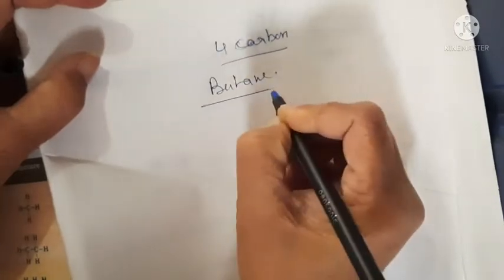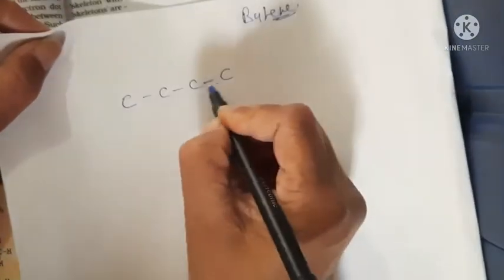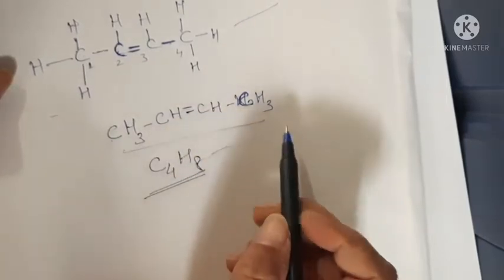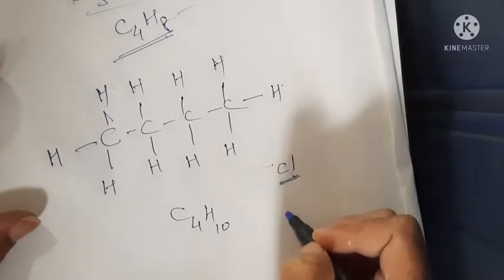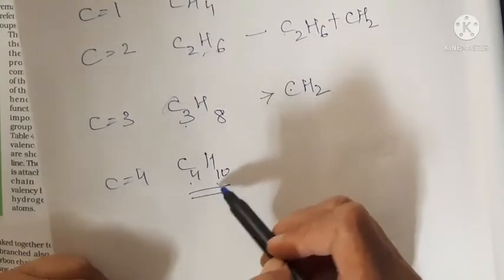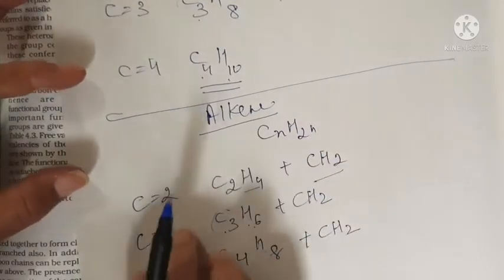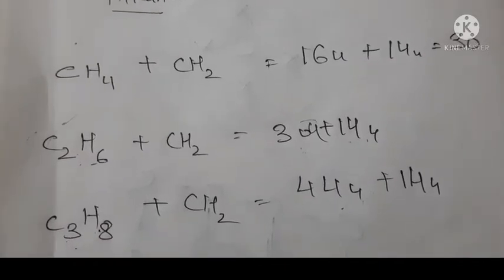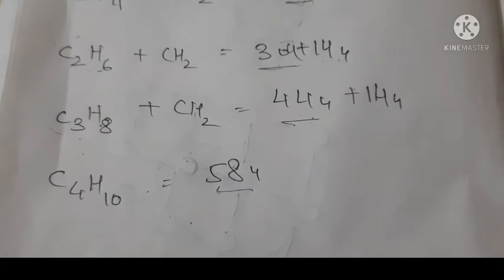10 Chemistry : Carbon and its Compounds